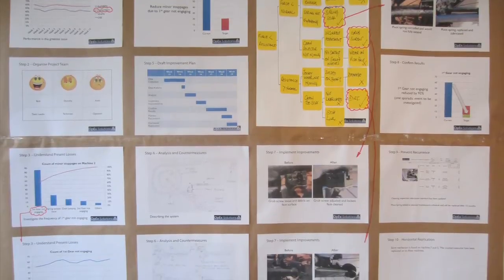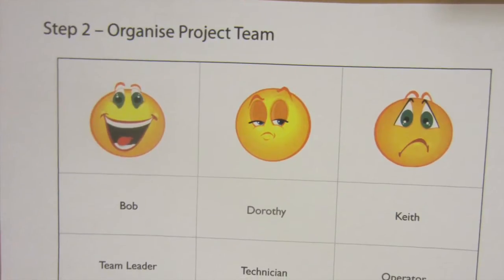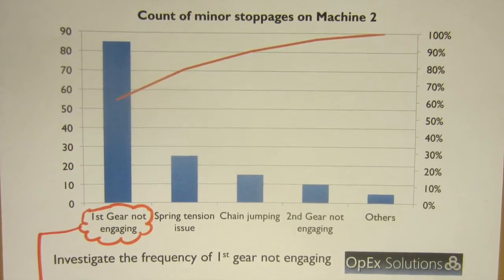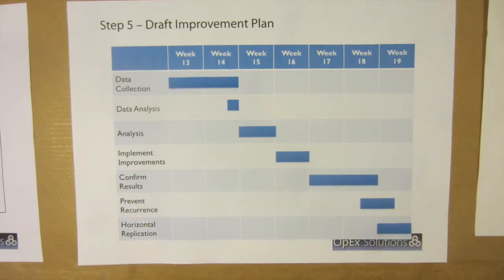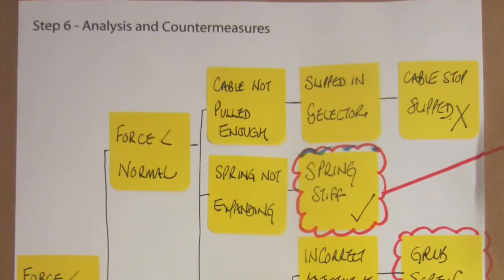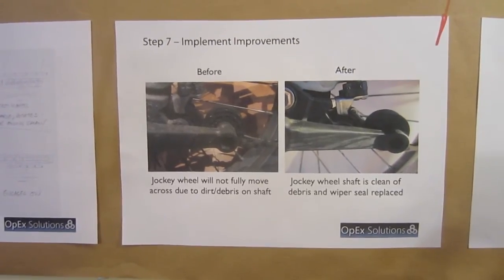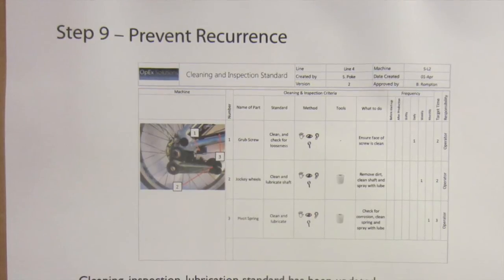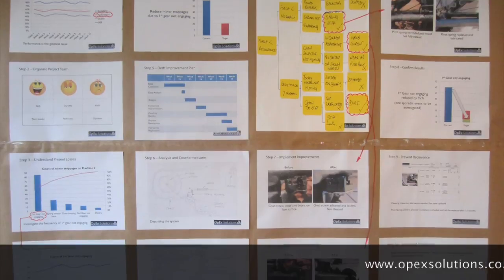Focused Improvement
Description of a focused improvement activity based on a step 10 approach. Used in total productive maintenance (TPM), lean manufacturing and continuous improvement